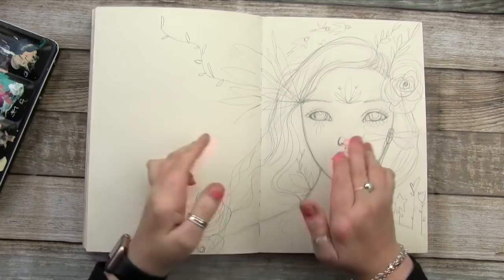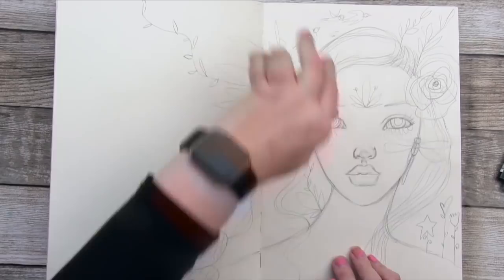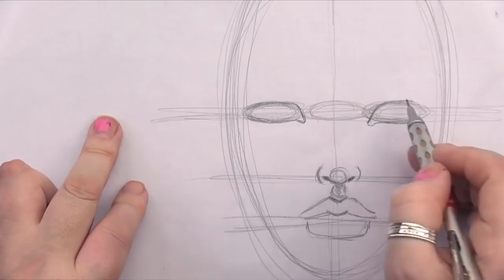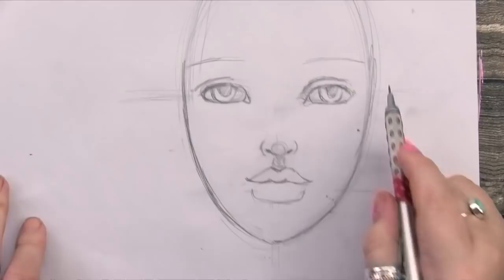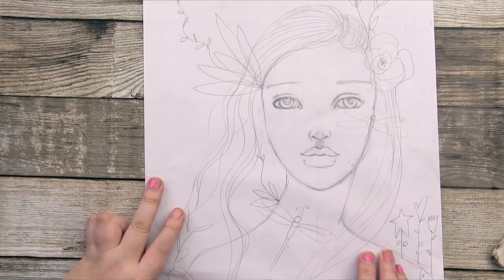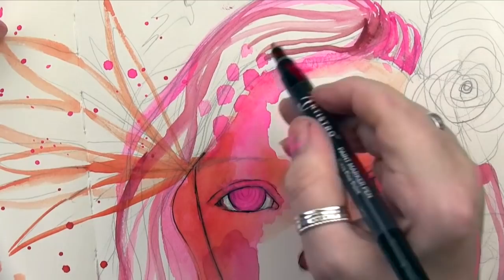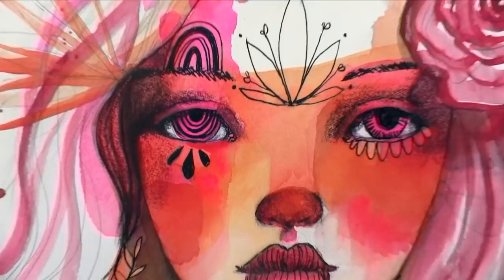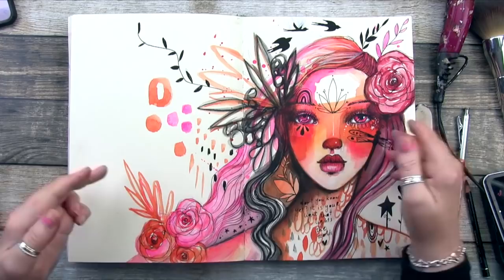Expressive Watercolour Portrait with Tamara Laporte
Hey frens! This video was first aired as part of the Sketchbook Revival Summit in Feb 2022. :) Enjoy!

If you love this video, and you'd like to learn more from me, come join us on Life Book 2022!

Want a FREE class? Join my site and it will be automatically added to your account yay!